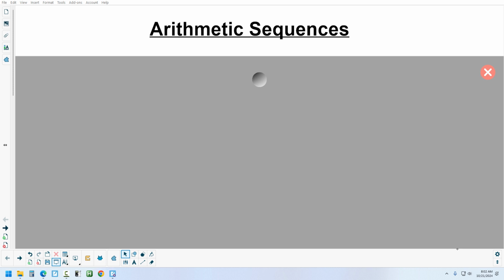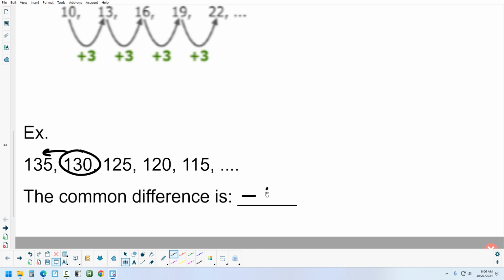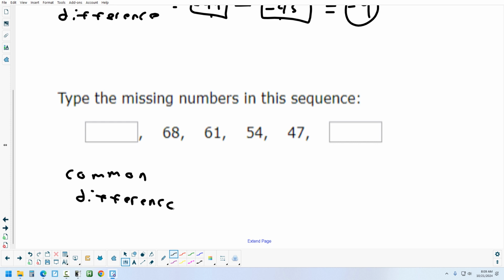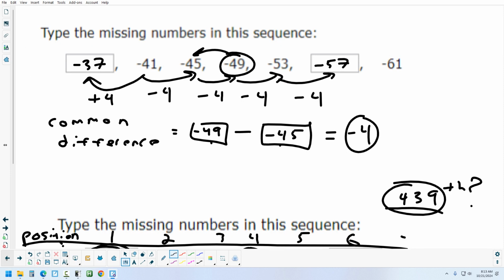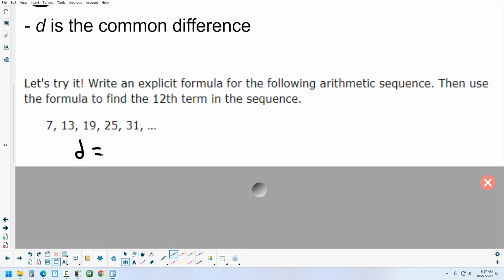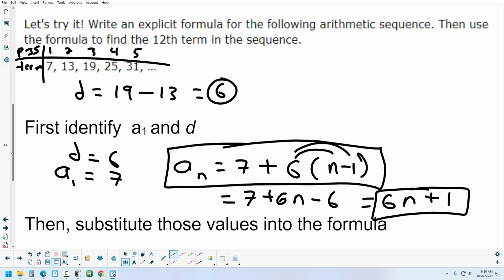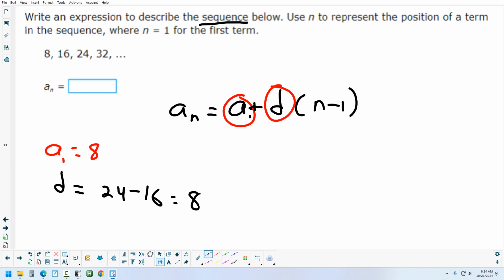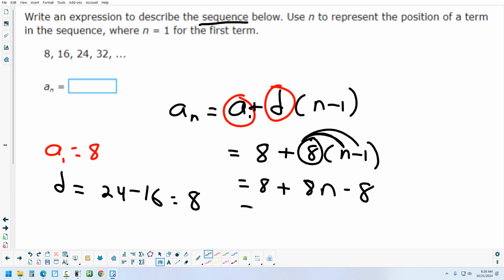Week 4 - Arithmetic Sequences - 10-21-24